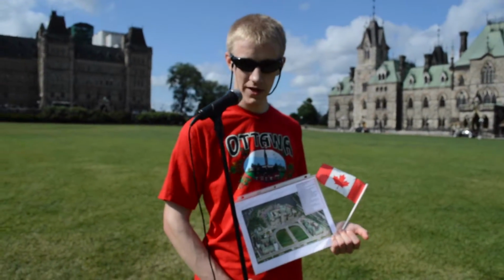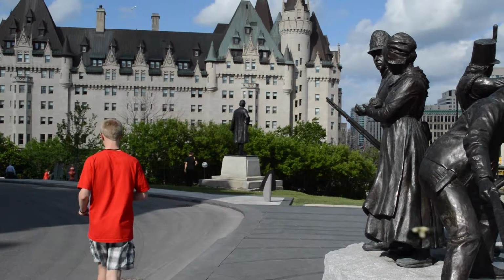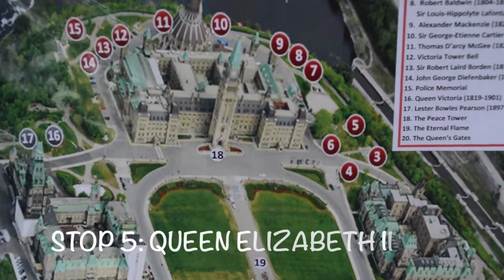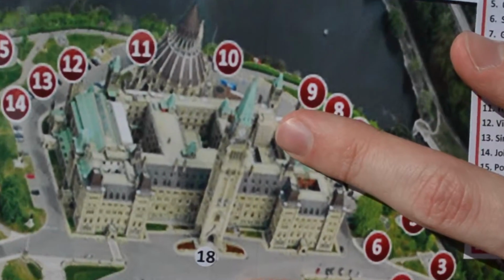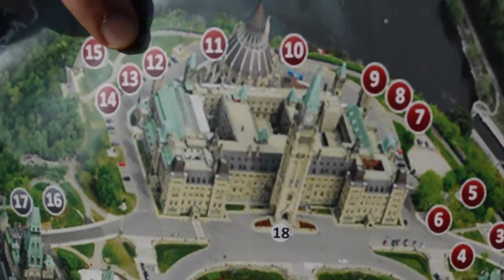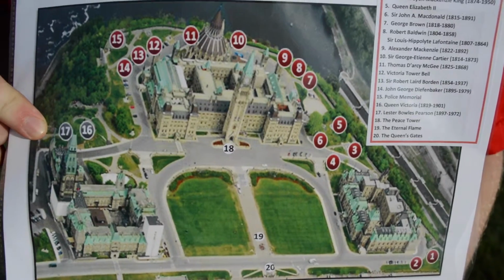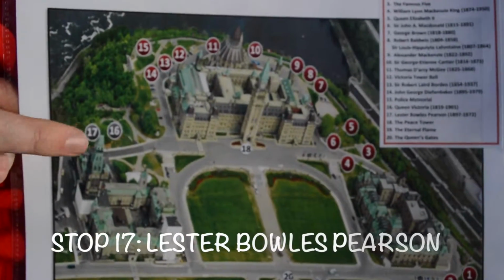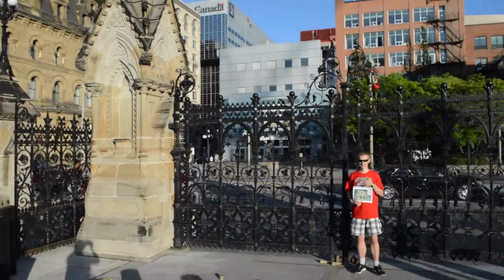Erik's Walking Tour of Parliament Hill - Bonus Feature!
Have you ever wondered what's up on Parliament Hill besides our Canadian Parliament? As a curious person and a person with autism, I notice and appreciate details in the world. I wanted to know what is on the Hill - and why. So, come along with me, Erik, for a walk around Parliament Hill and a walk back into Canadian history. We will tour twenty stops - including the Whispering Wall, the Peace Tower, The Famous Five and the Queen's Gates - and talk to the leaders who helped to create Canada. At each stop, we will step back in time and listen as the historical figures come to life and speak to us, telling us their fascinating tales. I hope you enjoy their perspectives as much as I do. Their stories have become our stories and the story of our nation - Canada.